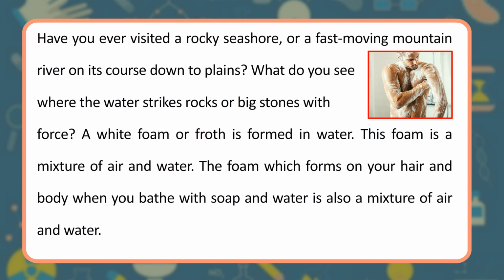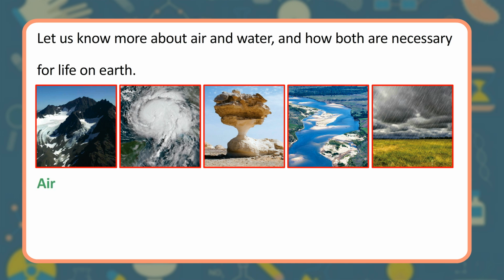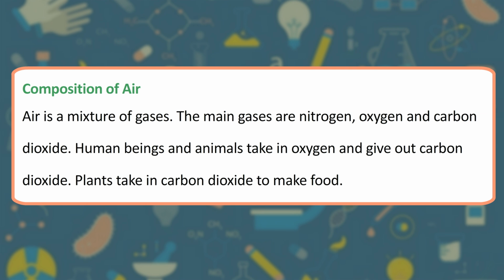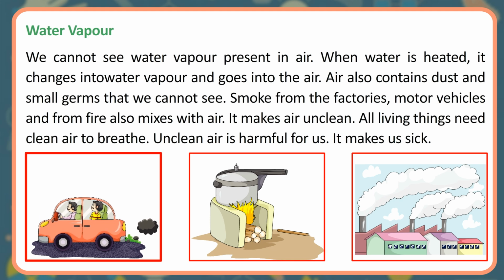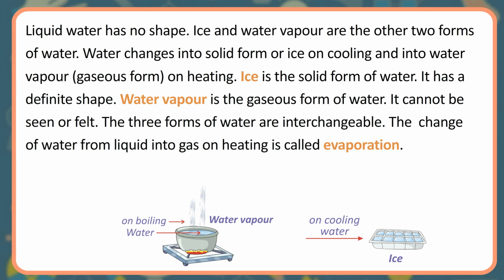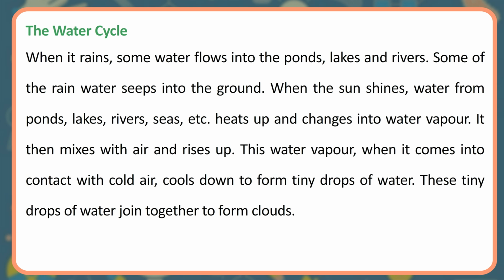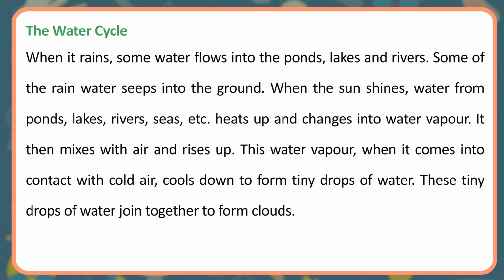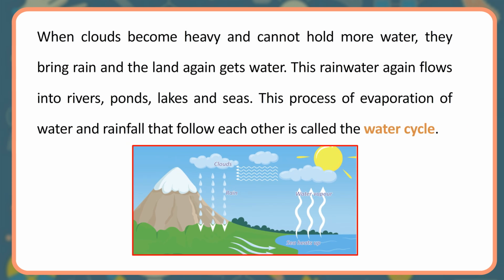Chapter-13 || Science Class-3 || Friends Publication